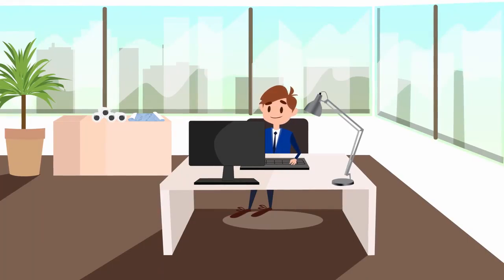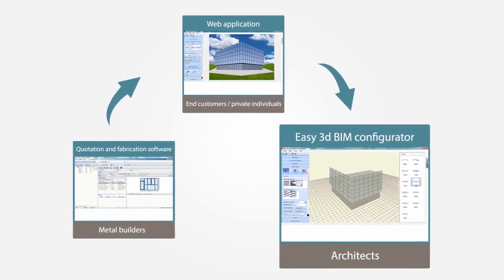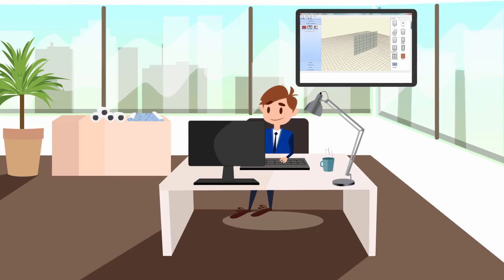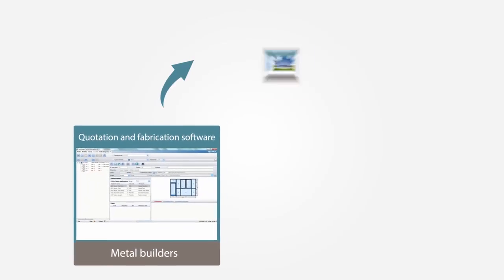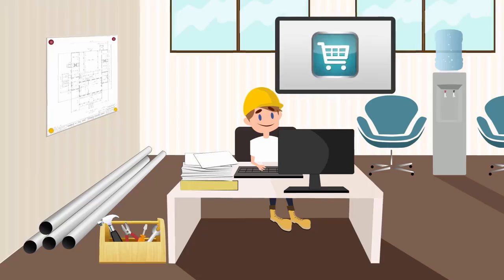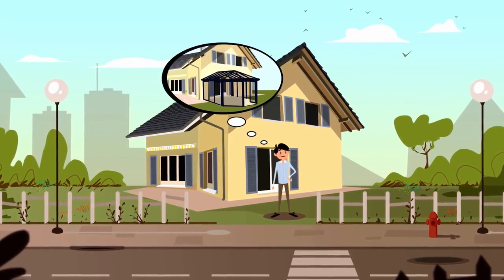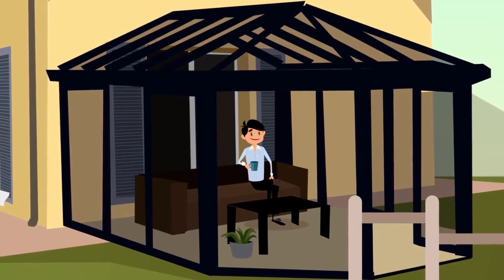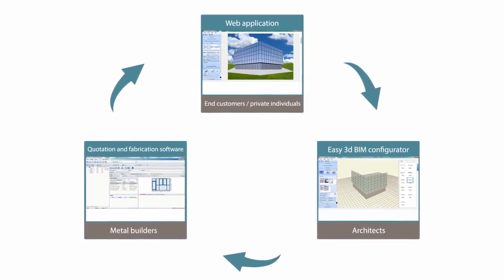WICONA - WIC3D Expert 3D software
Für komplexe Konstruktionsaufgaben, zum Beispiel Fassaden, hat WICONA eine eigene Spezialsoftware entwickelt: WIC3D. WIC3D ist eine innovative und anwenderfreundliche BIM-basierte Software, die speziell für Architekten, Planer und Metallbauer entwickelt wurde.